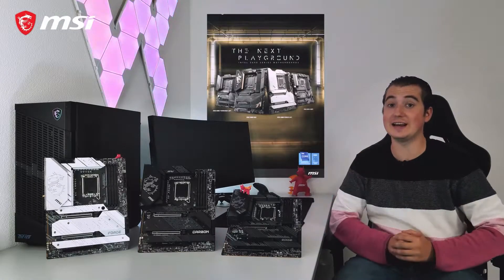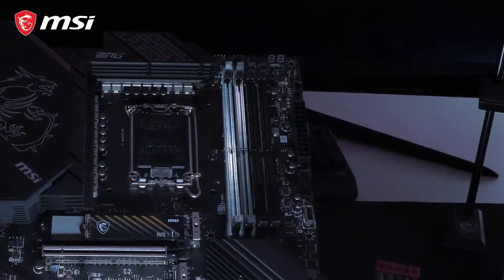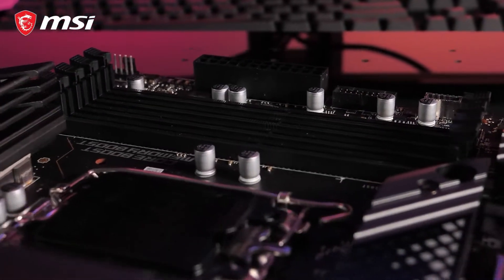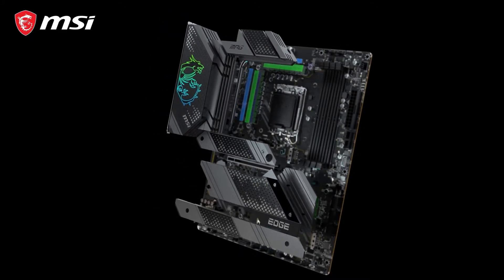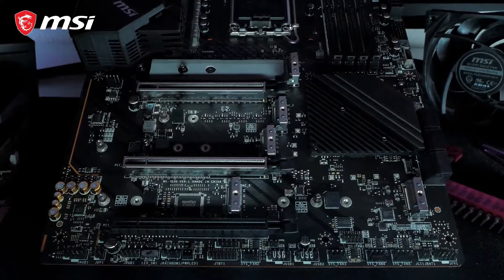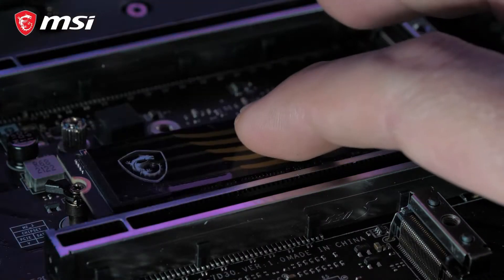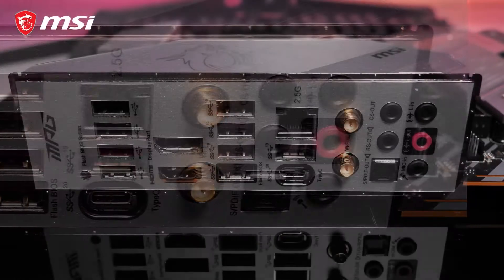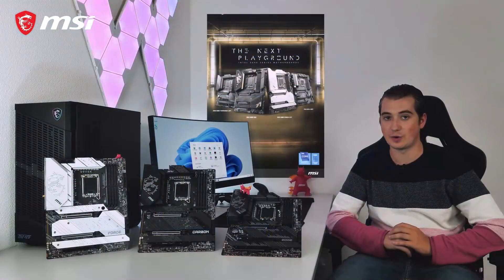MSI MPG Intel Z690 Series Motherboards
The MPG Z690 FORCE WIFI from MSI will catch your attention with its silver-white metal plating that stands out against the black substrate underneath. A stunning look meets impressive capabilities with not one, but two PCIe 5.0 x16 slots, five onboard M.2 slots, and support for Intel 12th Gen Core processors. Hardcore gamers and demanding content creators alike can appreciate the durability, expandability, and connectivity that comes from a motherboard made to handle high-performance workloads.